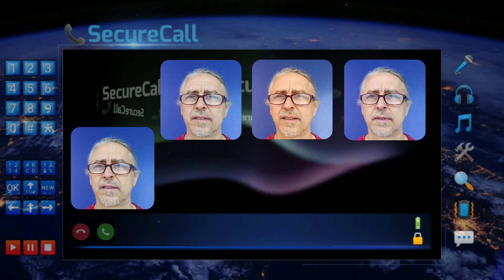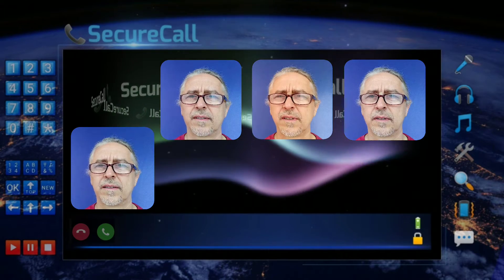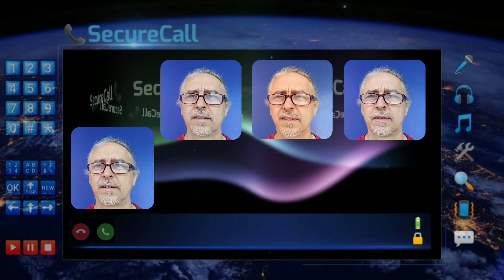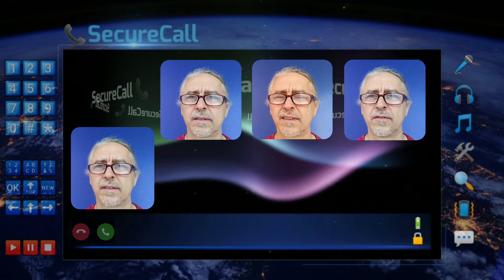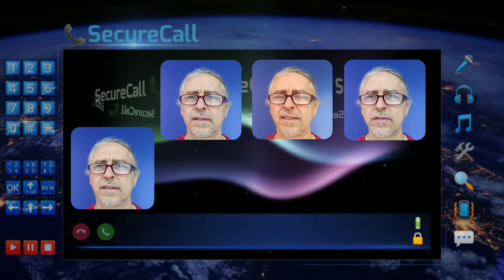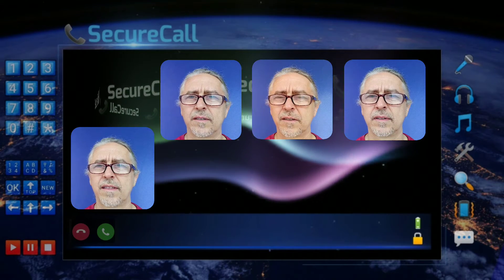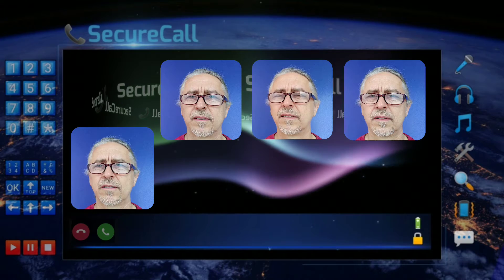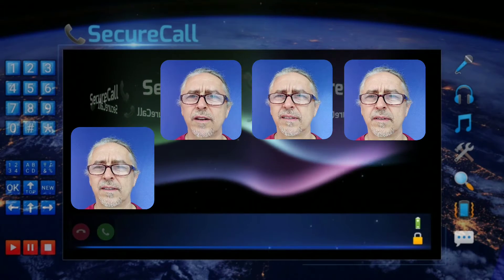Dialogue Synchronization - Advanced Kinemaster Video Editing Tricks & Tips - Audio Alignment Film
A sound film is a motion picture with synchronized sound, or sound technologically coupled to image, as opposed to a silent film. ... At first, the sound films which included synchronized dialogue, known as "talking pictures", or "talkies", were exclusively shorts. From Wikipedia, the free encyclopedia. Sync sound (synchronized sound recording) refers to sound recorded at the time of the filming of movies. It has been widely used in movies since the birth of sound movies. Sync (or synchronisation) is a process where songs are combined with moving images – film, TV series, adverts, video games, trailers etc. Sync deals are usually arranged between a music publisher and a prospective client, which is normally a music supervisor or a film producer. Audio-to-video synchronization
Audio-to-video synchronization (AV synchronization, also known as lip sync, or by the lack of it: lip-sync error, lip flap) refers to the relative timing of audio (sound) and video (image) parts during creation, post-production (mixing), transmission, reception and play-back processing. Foley is the reproduction of everyday sound effects that are added to films, videos, and other media in post-production to enhance audio quality. These reproduced sounds, named after sound-effects artist Jack Foley, can be anything from the swishing of clothing and footsteps to squeaky doors and breaking glass. How to sync audio and video sources
Step 1: Record and edit your audio. Whichever method you use to record your audio, do it now. ...
Step 2: Import Audio. Now that you have your edited audio recording, you'll need to import your audio file, and your video file into your video editing software and start syncing clips No Sync Sound usually refers to when the audio and video have no way to lock up to each other. They are free wheeling so to speak. By either pumping final audio onto the audio track of your video deck while shooting or having some kind of time code lock between your audio and video deck (SMPTE), you can achieve sync. If your TV is an Android TV AND it is connected to the HDMI In (ARC) or HDMI IN (eArc/ARC) port on an audio system, such as a soundbar or home theater system, try changing the Digital audio out, A/V sync, and Pass through mode settings: Set Digital audio out to PCM. Perhaps one of the most common causes of this audio and video out of sync issue is a wrong or outdated driver on your computer. So you should update your drivers to see if it fixes the issue. Synchronous sounds are those sounds which are synchronized or matched with what is viewed. ... Asynchronous sound effects are not matched with a visible source of the sound on screen. What is the Difference Between Diegetic Sound and Non-Diegetic Sound? ... Essentially, diegetic sound may take place on screen or off-screen, whereas the non-diegetic sound is not taking place from within the frame, on the screen or off and is represented as coming from an outside source. HDMI only carries digital signals, but further, even if the cable was poor and there was signal loss, the nature of the communication is such that there is no retry mechanism, it's one direction only. Also, audio is sent interleaved with the video, and the latter consumes the vast majority of the data stream. Foley is a unique sound effect technique that involves creating and “performing” everyday sounds for movies and television shows. Foley artists create these sounds in a recording studio during post-production, in synchrony with the picture, to enhance the quality of the audio. Anything contrapuntal has to do with counterpoint, which is a type of music that has two melodic lines played at the same time. Many kinds of music (such as rock and country) are very simple, but others are more complex: such as contrapuntal tunes. You can also call contrapuntal music polyphonic. PLEONASTIC SOUND • Pleonastic sound is exaggerated sound e.g. light sabers slashing the air in Star Wars - or a tap dripping more loudly than normal in a horror film etc. • A technique used to create this kind of sound is Foley Sound. An asynchronous sound is a term for sound that has not been synchronized with the screen image. Asynchronous sound also includes aesthetic use of sound for expressive purposes. Because of the composite nature of film art, the element of sound (music, dialogue, sound effects) is highly manipulative